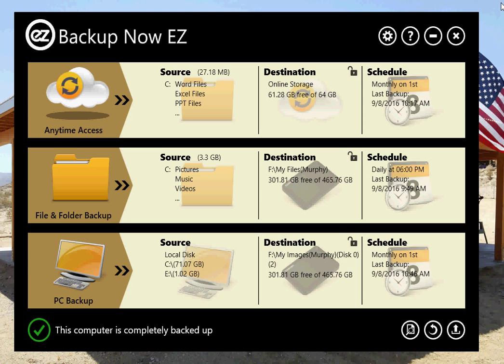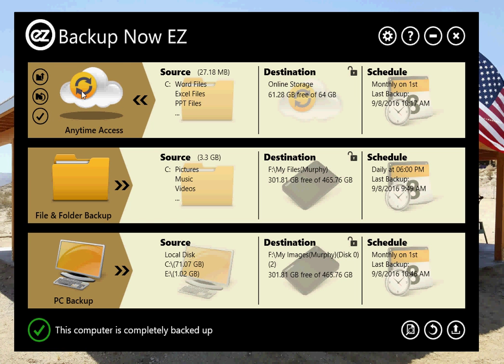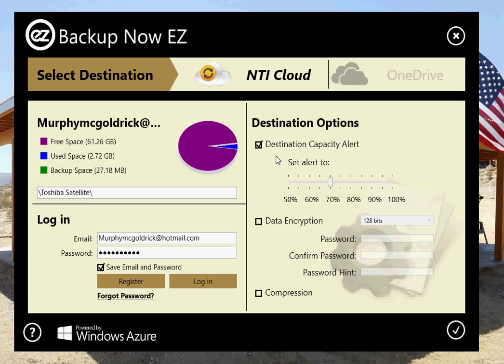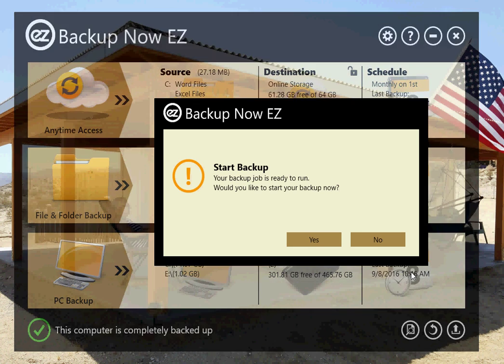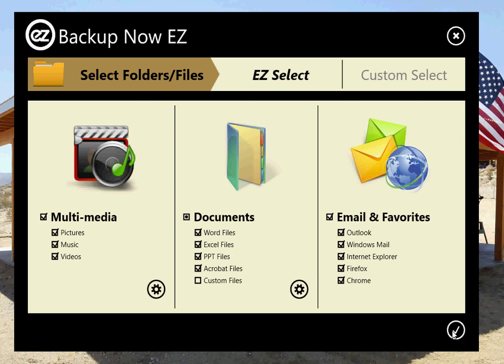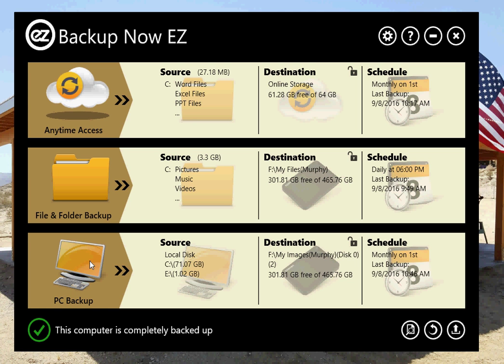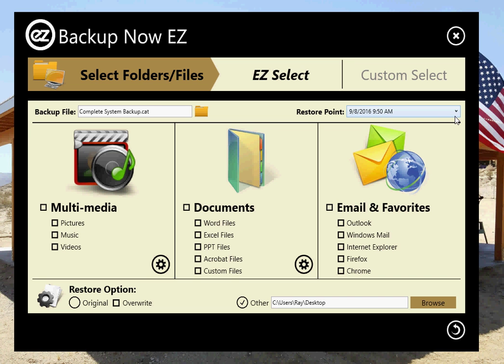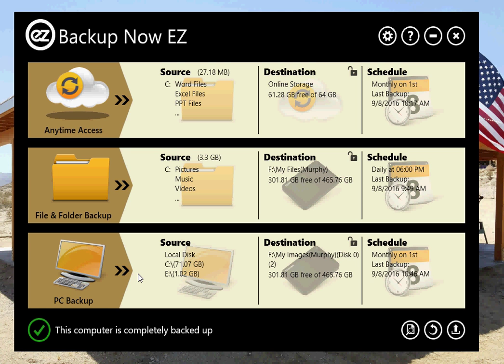NTI Backup Now EZ 4 - Overview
This is an overview of Backup Now EZ (Toshiba Edition) that goes over the program and explains Cloud Backup, File Backup, & PC Backup.